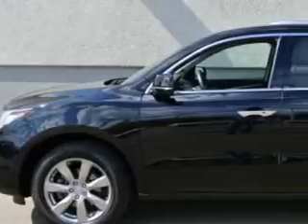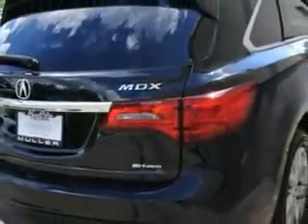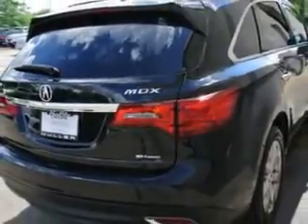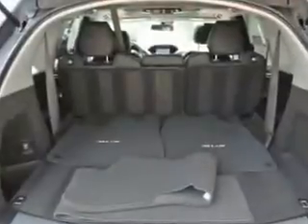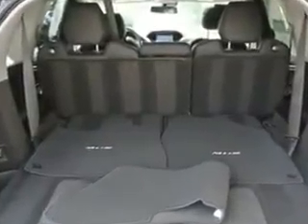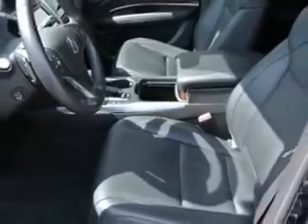2014 Acura MDX Woodfield Acura Hoffman Estates, IL 60195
Acura MDX At Woodfield Acura, we know you are looking for a vehicle to solve everyday task. Whether loading the kids soccer equipment or having a night out with your friends. You will have the room you need making those everyday task an ease to accomplish. Imagine driving this Crystal Black Pearl Acura Mdx SUV AWD, equipped with a 6 Cylinder engine and an automatic transmission.
MILES:  2,945
VIN:5FRYD4H85EB002648

Woodfield Acura
1099 w. Higgins Rd.